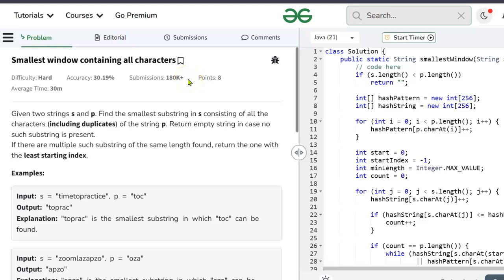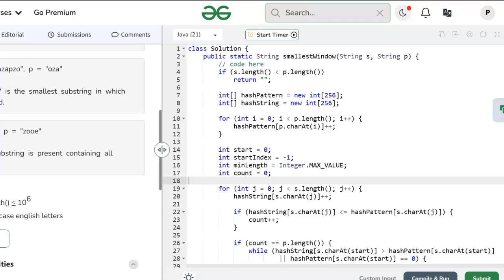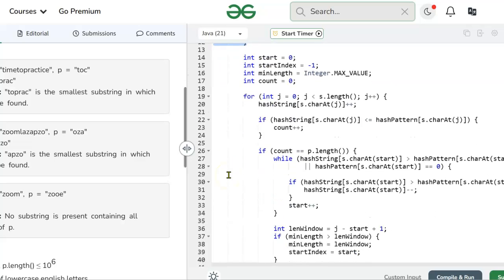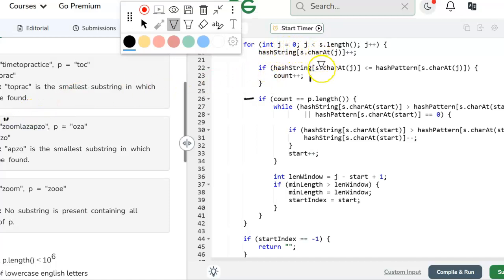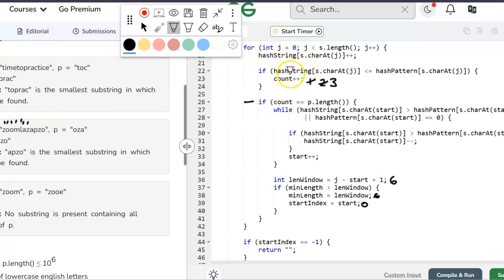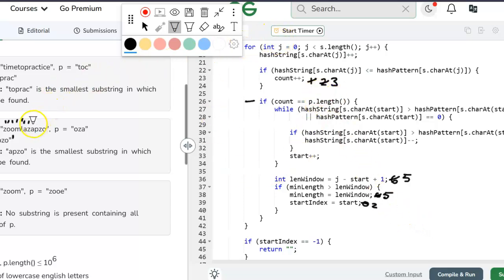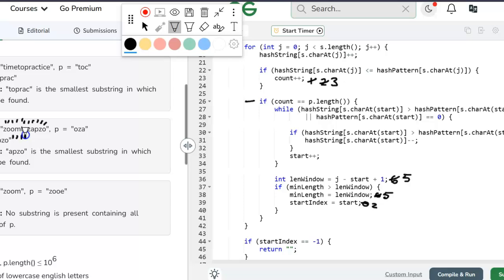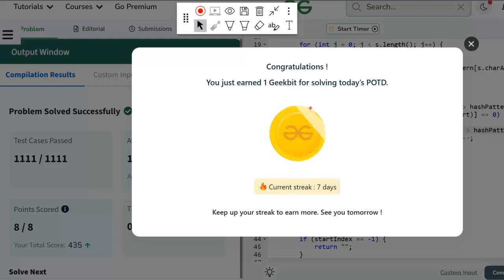Smallest Window Containing All Characters - FlipKart, Google, Amazon, MakeMyTrip, Microsoft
Finding the Smallest Substring Containing All Characters of Given Pattern in a String Using Sliding Window Technique.

*Problem Overview*
- The task involves finding the smallest substring in a string S that contains all characters of a pattern P, including duplicates.
- If no such substring exists, the function should return an empty string.
- Multiple substrings of the same minimum length should return the one with the least starting index.

*Methodology*
- The solution employs a sliding window technique, where two pointers are used to manage the current substring being evaluated.
- A hash table (or character count array) is utilized to track the frequency of each character in both the substring and the pattern.
- The algorithm adjusts the window size dynamically by expanding and contracting the substring based on character matches.

*Key Constraints*
- The lengths of both S and P range from 1 to 10^6.
- Both strings consist solely of lowercase English letters.
- The algorithm has linear time complexity O(n) with constant auxiliary space O(1).

*Implementation Steps*
- *Initial Setup*: Create a character count hash for the pattern P and initialize variables for the window's start index, minimum length, and character count.
- *Expanding the Window*: Iterate through S with one pointer to find characters that match those in P. Increase the count of matched characters and check if the substring contains all required characters.
- *Contracting the Window*: Once a valid window is found, attempt to shrink it from the left by moving the start pointer to find the smallest valid substring. This involves checking the letter counts and adjusting as necessary.

*Edge Cases*
- If the pattern P is longer than S, return an empty string immediately.

The Coding Interview Gym — Weekly Coding Interview Practice